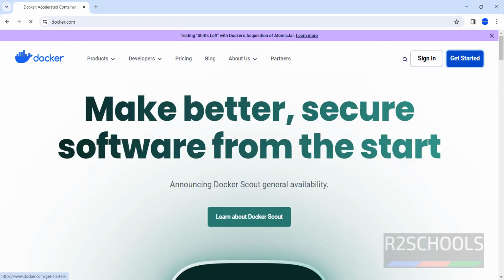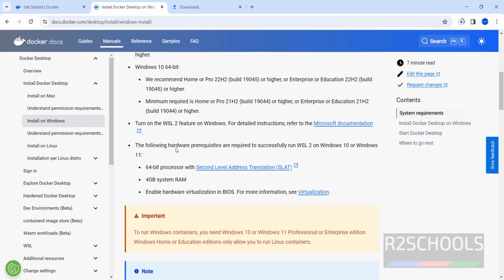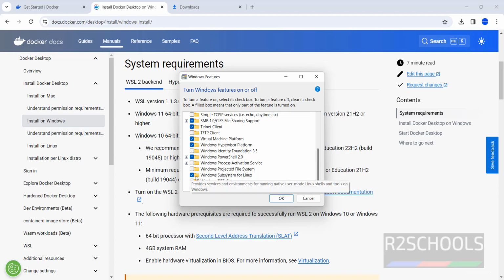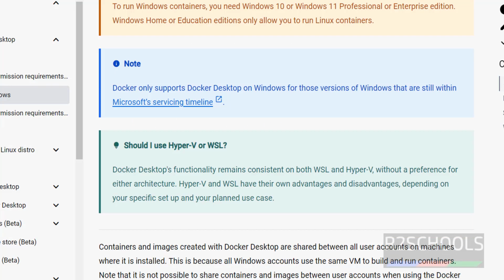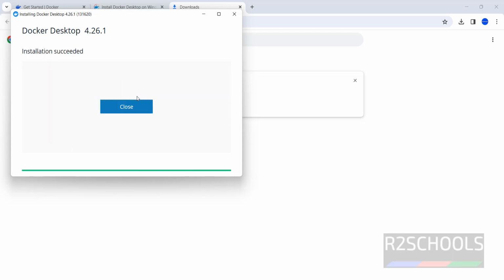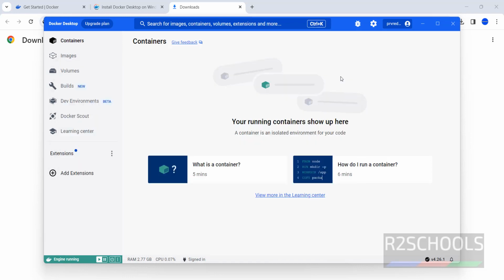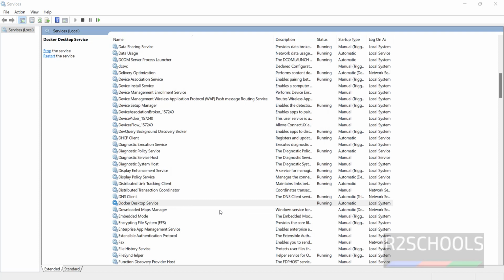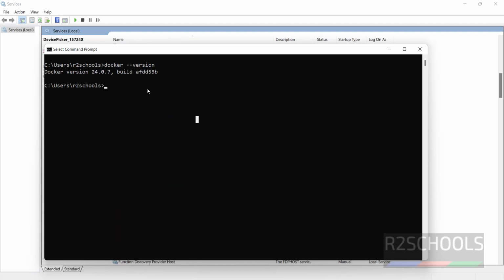13. Docker Tutorials: How to download and install latest Docker version 23/24 on Windows 10/11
In this video, we have explained how to download and install latest Docker version 23/24 on Windows 11 step by step
Docker Installation step by blog:

How to download and install Docker version 23/24 on Windows 11,
How to download and install Docker version 23/24on Windows,
How to download and install Docker version 23/24 on Windows 10,
Download and install Docker version 23/24 on Windows 11,
Download and install Docker 24on Windows,
Download and install Docker 24 on Windows 10,
Install Docker 24 on Windows 11,
How to download and install Docker version 23/24 in Windows 11,
How to download and install Docker version 23/24 in Windows 10,
Download and install Docker version 23/24 in Windows 11,
Docker install Windows,
Download Docker Software,
Download docker installer,
Download docker exe for Windows,
Download Docker msi for Windows,
Docker installation on Windows 10,
Install Docker 23/24 Windows 11,
Docker installation guide,
Docker Complete Installation Guide,
Docker Tutorials,
Docket Tutorials for Beginner,
Docker Cotainers,
DOcket Images,
Docker Tutorials on Windows,
Docker Installation guide on Windows,
Docker Service on Windows